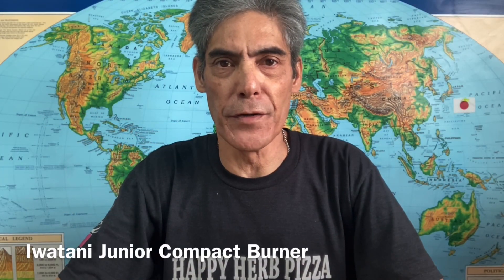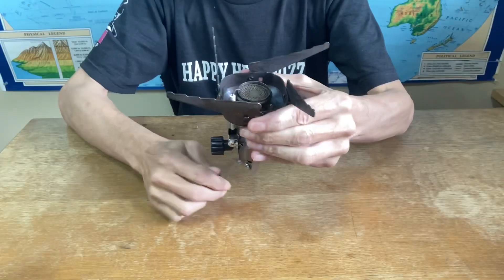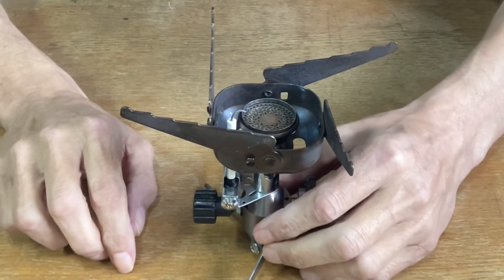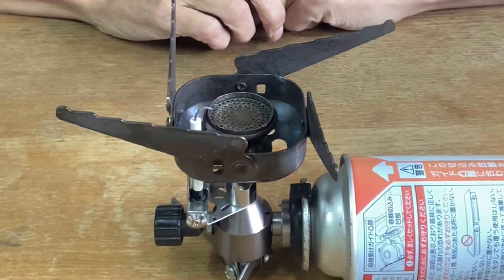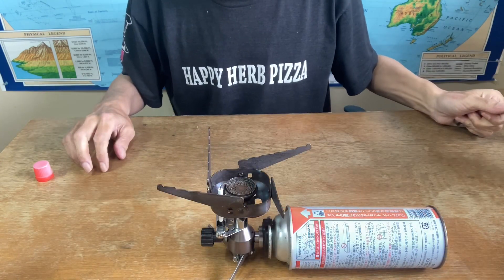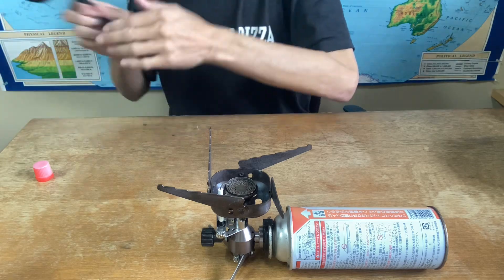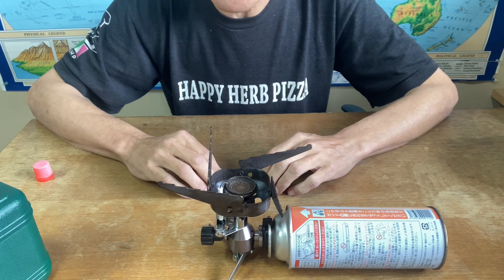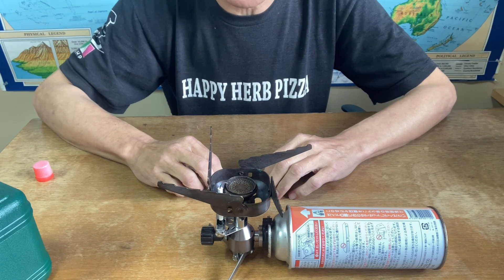🔥 Camp Gear Review | Iwatani Junior Compact Burner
Iwatani Junior Compact Burner camping gear review.

Jammin' Jake - Travel Vlogger - Videos and Podcasts - In Japan Camping - In Japan Cooking

Bitcoin
3PsUQnVnoqwsRXR1aj78vU4CXt2ae99cZd